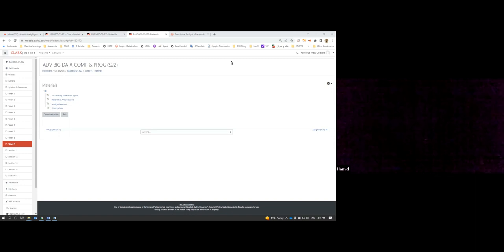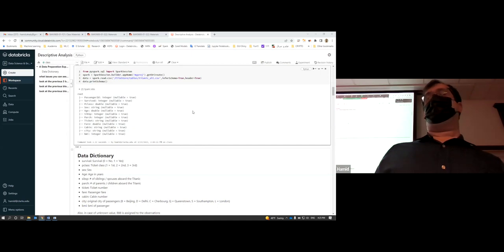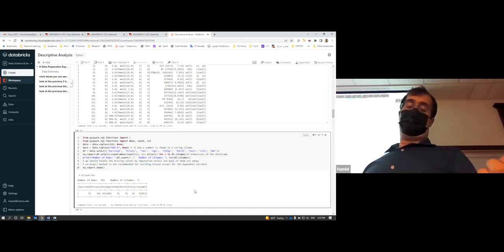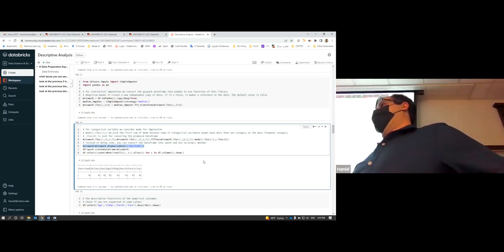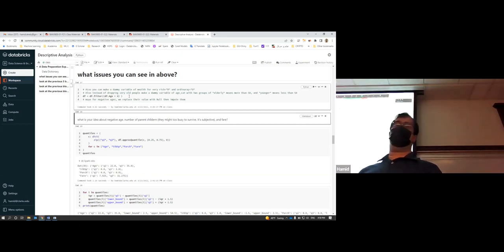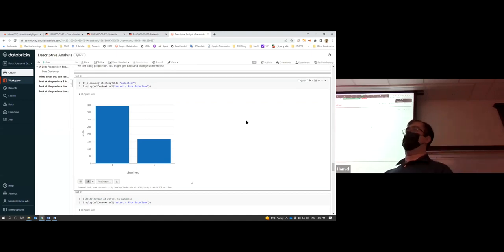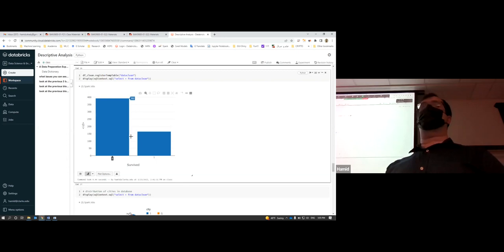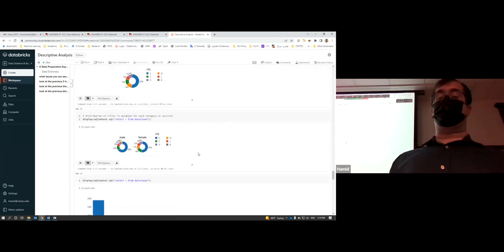BAN 5600 section 1, Mar/23/2022, the Data Preparation experiment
In this session, we had an experiment on data preparation. We had problematic data with a lot of issues, we resolved the issues step by step.